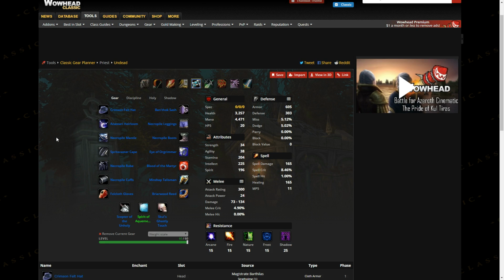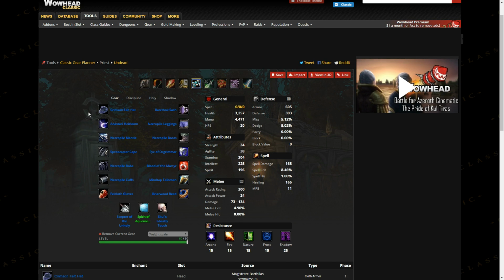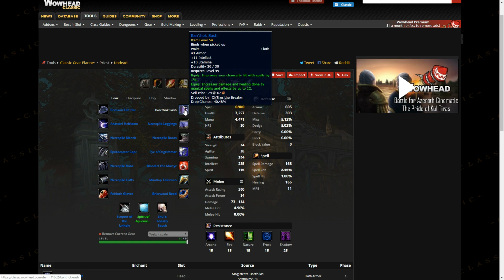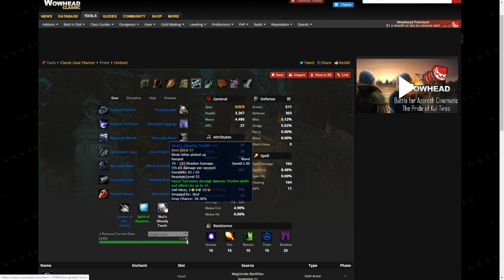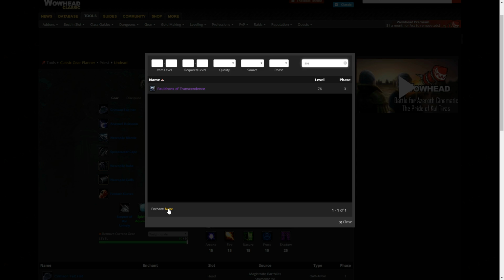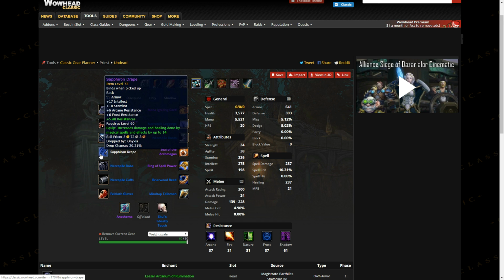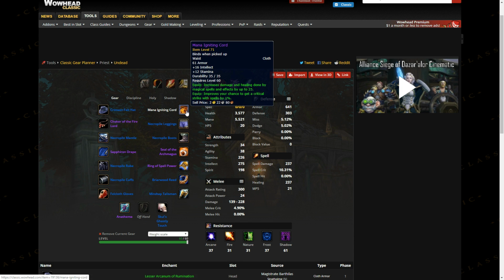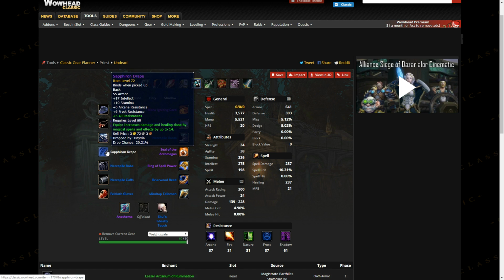Ready to RANK UP 2: Shadow PvP Pre/Raid BiS Gear (Phase 1 +DM) | Priest Classic WoW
Pre and Raid BiS Gear List for Shadow PvP Priests

Not very hard to get and good enough for me to start ranking